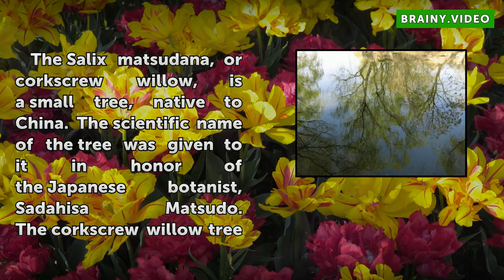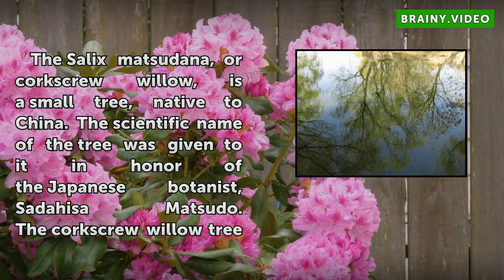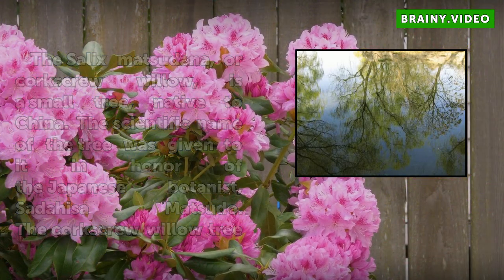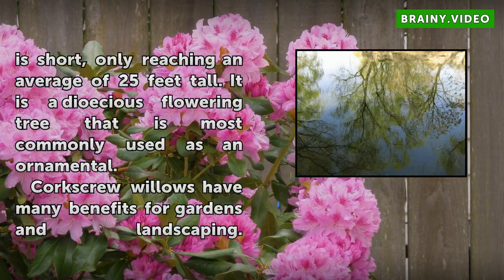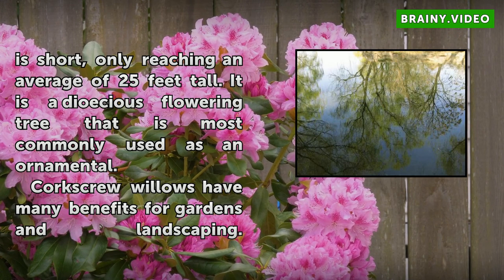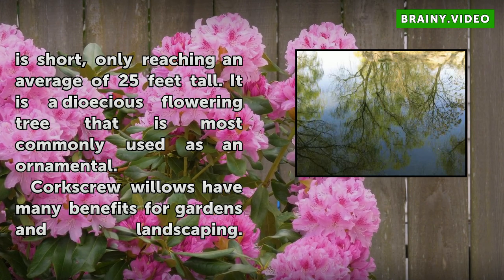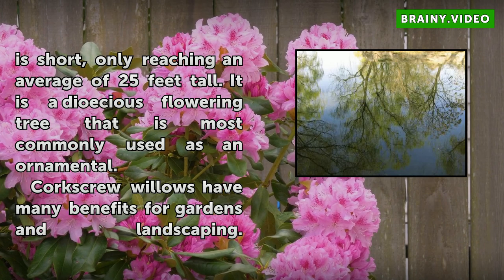Corkscrew Willow Tree Information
Corkscrew Willow Tree Information. The Salix matsudana, or corkscrew willow, is a small tree, native to China. The scientific name of the tree was given to it in honor of the Japanese botanist, Sadahisa Matsudo. The corkscrew willow tree is short, only reaching an average of 25 feet tall. It is a dioecious flowering tree that is most commonly used...